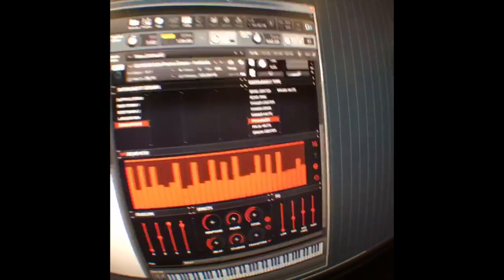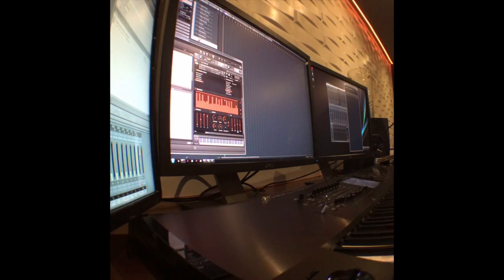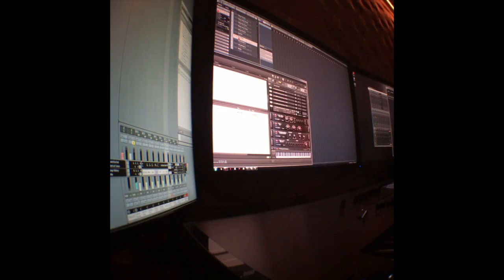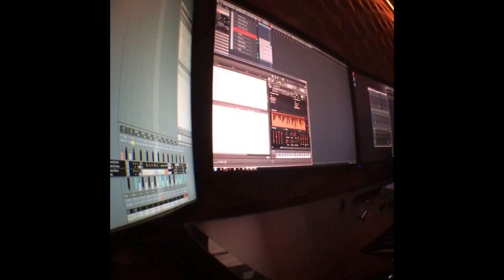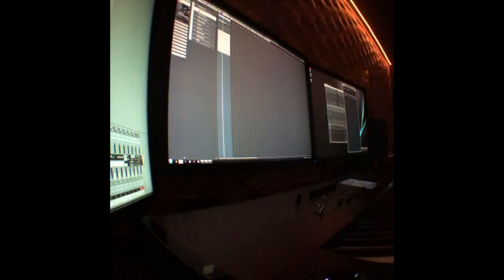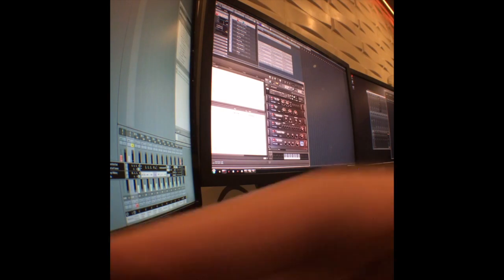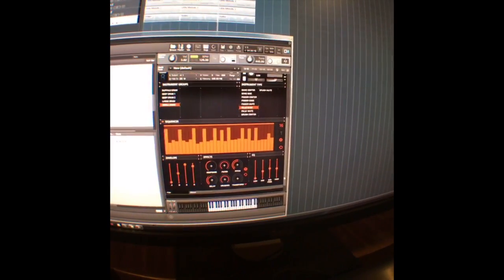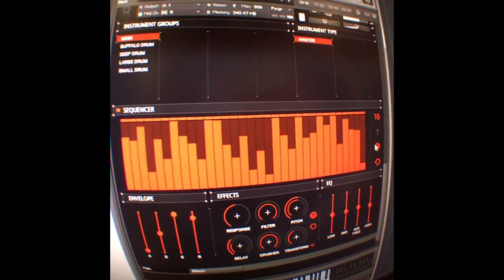8Dio New Solo Framedrum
The New Solo Framedrums is the most comprehensive and deep-sampled collection of individual Framedrumson the market. The library is a completely remastered, redesigned and reprogrammed edition of our original Epic Solo Taiko Drums.

The Framedrum represents one of the most widespread and versatile families of drums – with a history crossing through ancient Middle East, India, Rome and through a variety of Islamic cultures. The Framedrum defined by the simple characteristic that the width of the drumhead is greater then its depth, but besides from that the Frame Drum comes in thousands of variations. It is known for its distinct sustained sound and its multi-resonant qualities.

The New Solo Framedrum VST is the most comprehensive and deep-sampled collection of large-scale Solo Framedrums on the market. The library is a completely remastered, redesigned and reprogrammed edition of our original Solo Framedrums. The New Solo Framedrums contains over 2.500 samples, ensemble and solo frame drums, more then 1000 ensemble loops, built-in articulation browser, internal step-sequencer, front-face FX, textural convolutions and our newest 3.4 Chaos Engine.

The Framedrum is traditionally tuned with straps or lugs, while others are permanently set at a fixed pitch.  Many also incorporate beads, rattles, cymbals, jingles, rings, bells, snares or other accessories, to augment the primary sound and add specialized auxiliary articulations. Some are played with hands, while others use thin sticks, thick bones, soft mallets, combs, brushes and other specialized tools to produce a huge range of unique musical tones and effects. Some members of the Framedrum family may even lack a striking head and rely entirely on rattles or other elements to produce their sound.

The library contains 2 styles of Irish Bodhrán, one African Tar drum and a North American tribal buffalo hide shamanic drum. We captured them in a close dry studio setting, covering both traditional and expanded playing styles and articulations. The first Bodhrán is nearly 3 feet wide, with a massive low end much like a concert bass drum. The second is a deep shelled medium sized drum with powerful, clear tonality. The smallest, a tar drum, has a crisp, sharp ring. Our Buffalo drum has a flat, tight sound with a massive subsonic bass blast.

The library truly covers the traditional sound of resonating Framedrum. The library was also designed to be used in conjunction with our “Epic Frame Drums” library, which is focused on capturing big sound ensemble frames and over 1.100 loops. The two libraries makes the perfect couple, since “New Solo Framedrums” covers some of the more intimate and deep sounds – where “Epic Frame Drums” covers more that brutal, big, bad-ass type of sound used in epic scores.